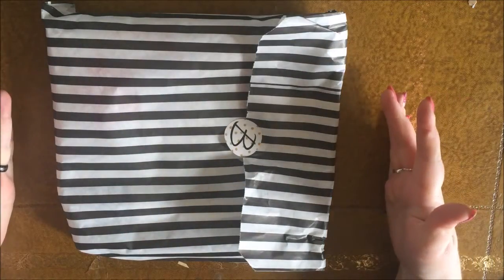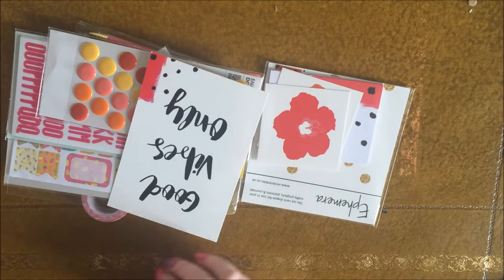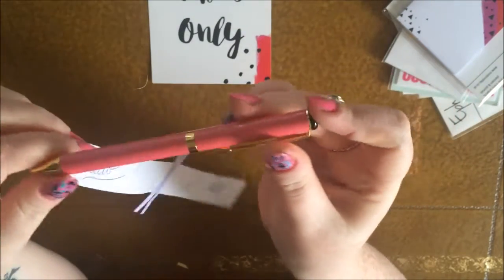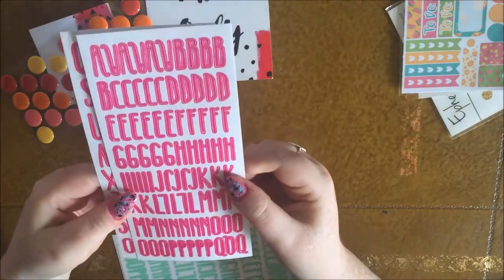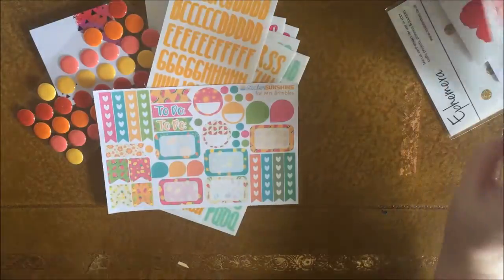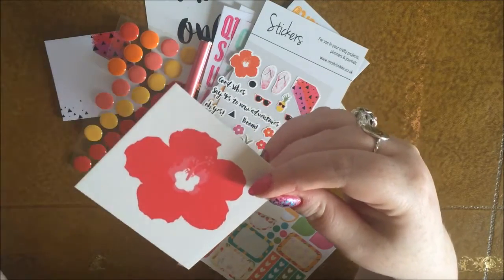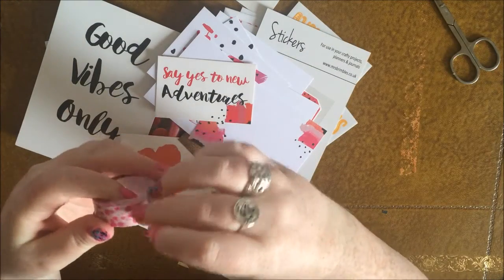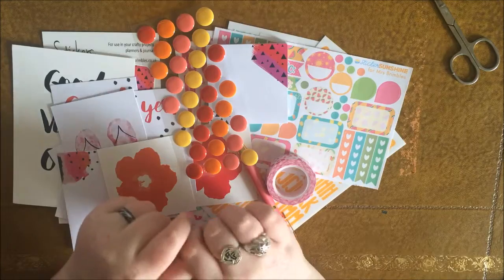Unboxing the Brimbles Box (Stationery) June 2016 - Summer/Good Vibes Only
Hello and thanks for clicking onto my video! This is the June Brimbles Box (the stationery box). For more info on the Brimbles Box or Mrs Brimbles please go here: